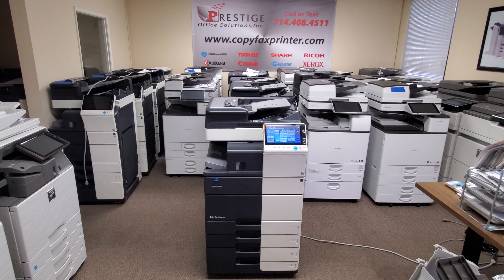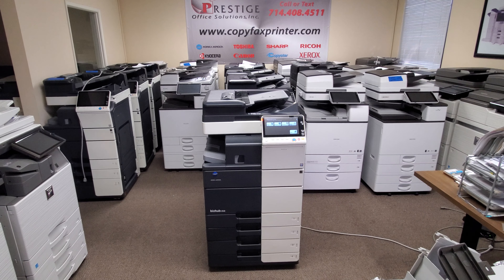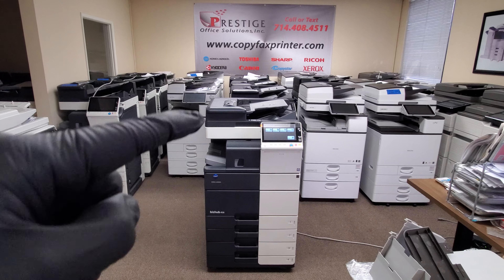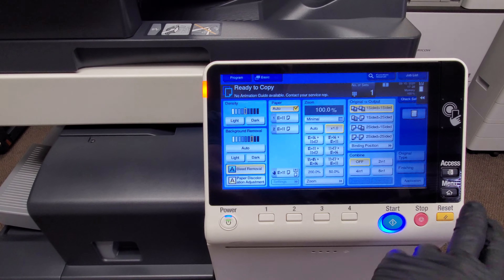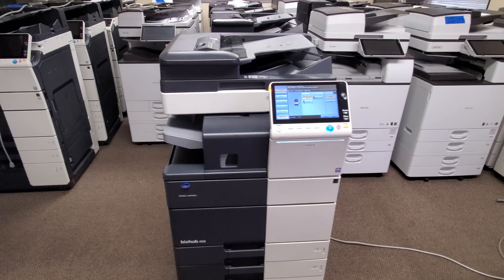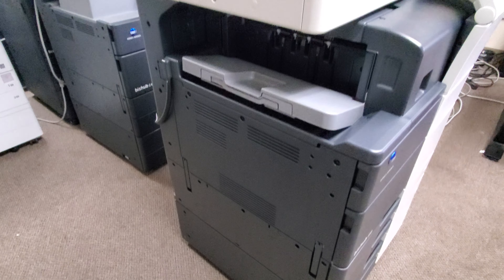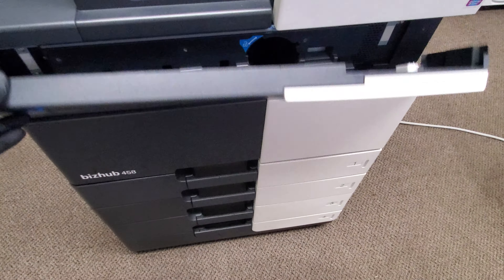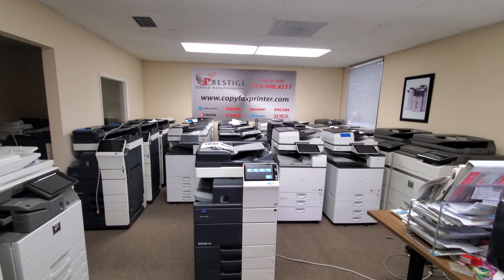Konica Minolta BizHub 458-Meter only 25k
Konica Minolta Bizhub 458 Copier-Printer-Scanner for sale. Save up to 80% when buying used.